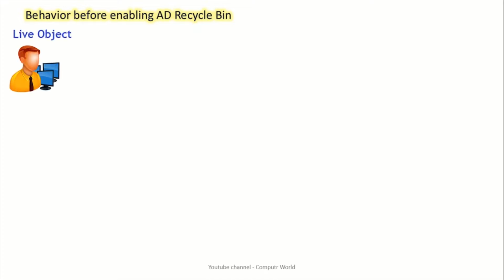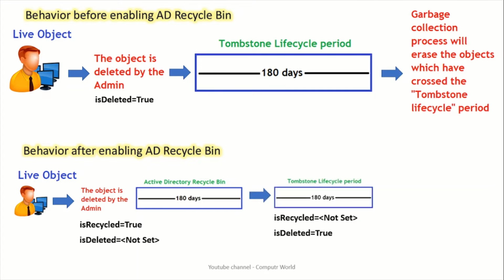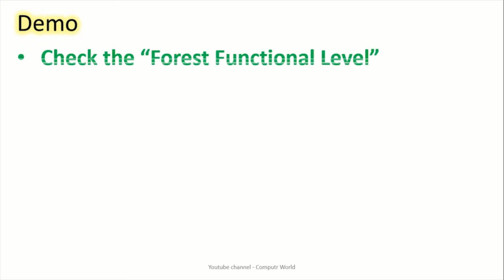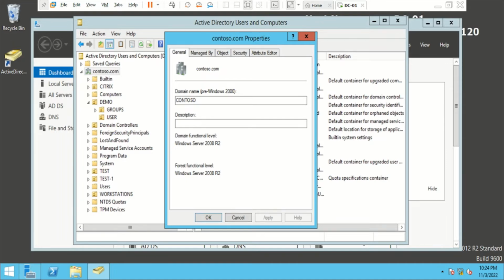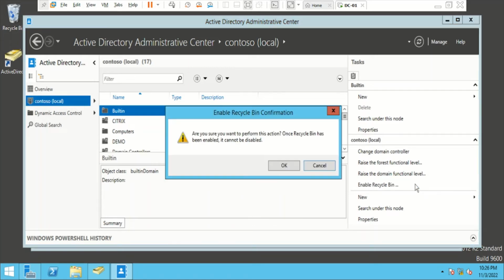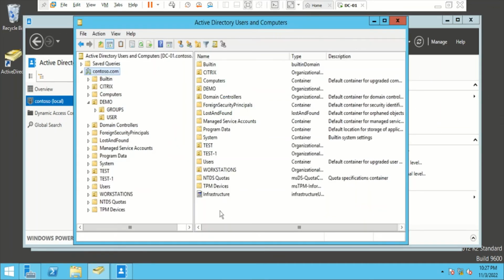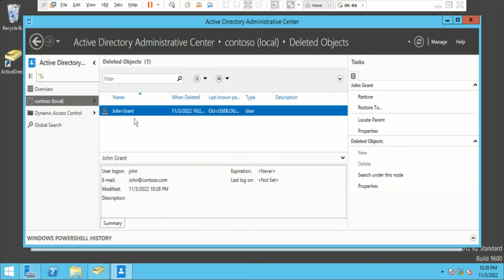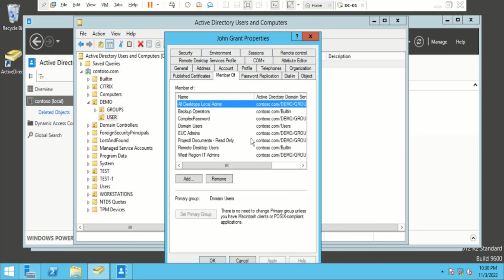Active Directory Recycle Bin : Part-2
This is Part-2 (Final Part) in the series "Active Directory Recycle Bin"